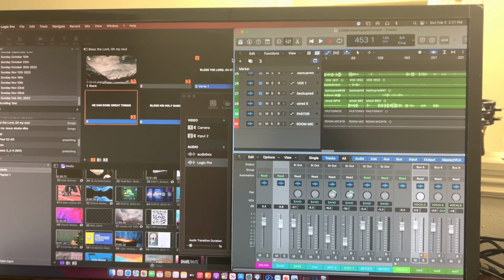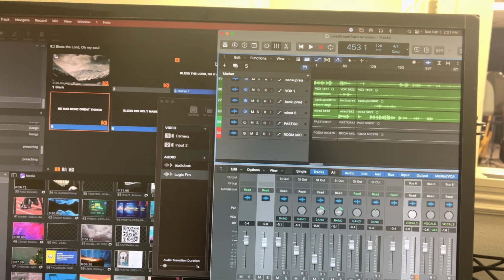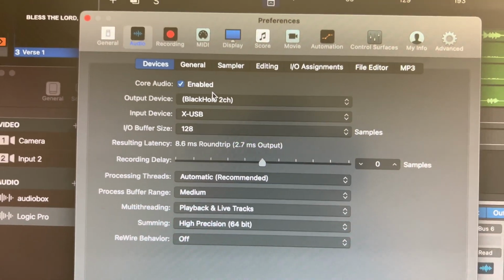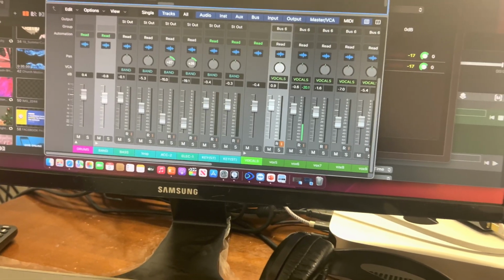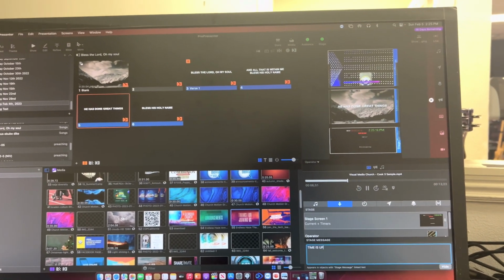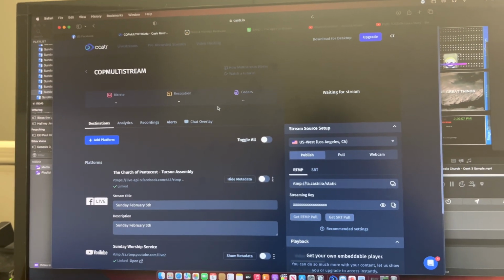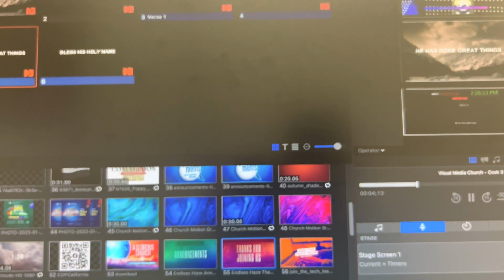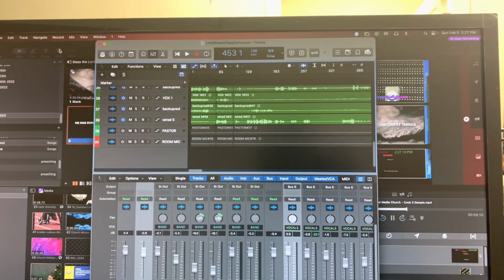Church Tech booth walkthrough